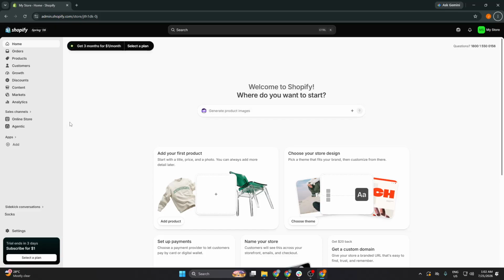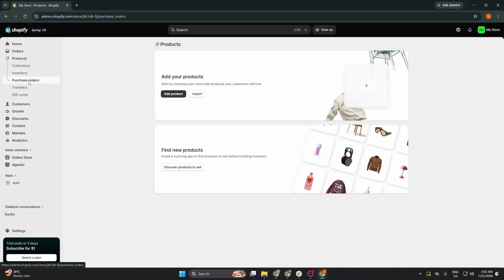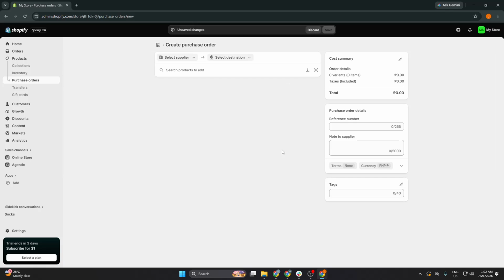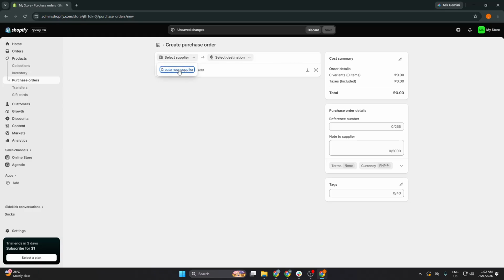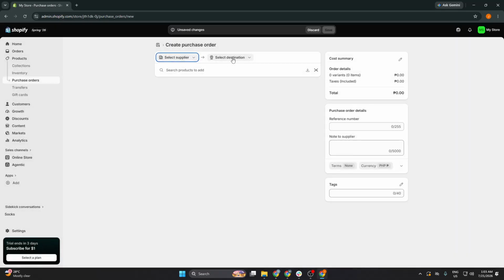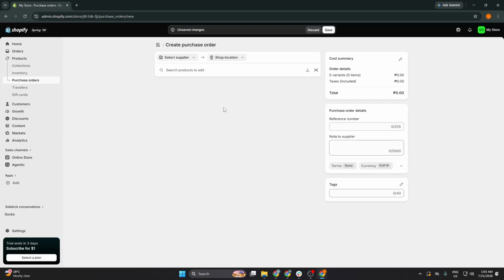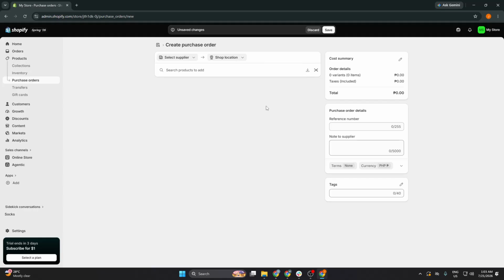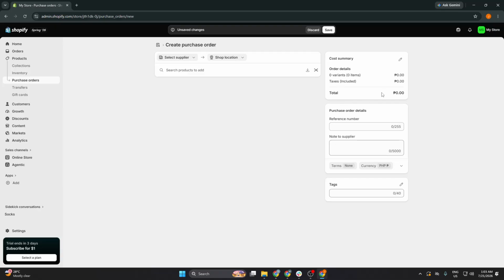How to Create Purchase Order on Shopify [2026 Guide]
Learn how to create purchase order on Shopify step by step, from setup to sending the final document. In this tutorial, Shopify tools guide you through creating purchase orders, managing vendors, and tracking approvals. If you’re searching for “shopify purchase order”, “create purchase order”, or “purchase order app”, this helps.